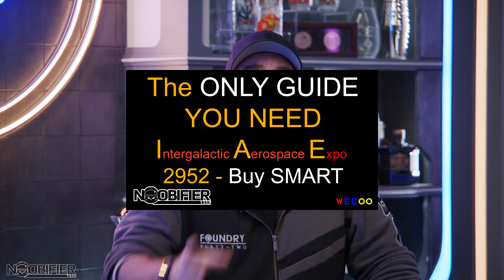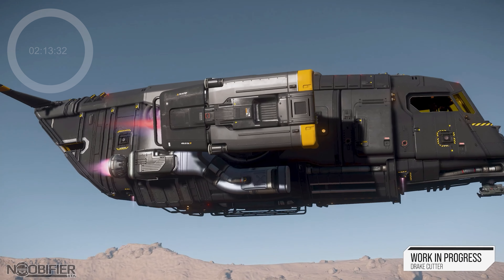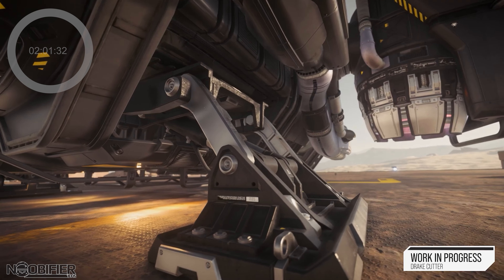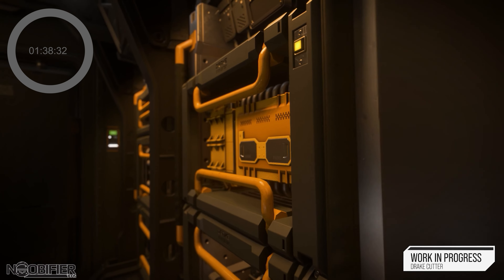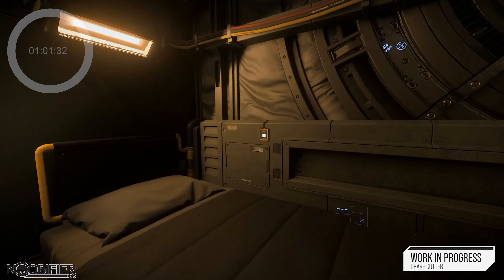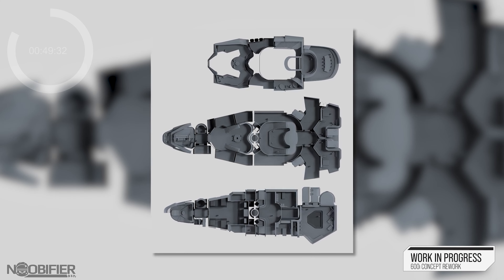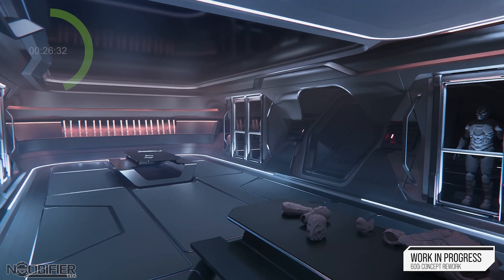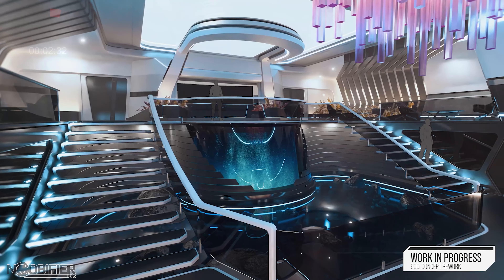Inside the Drake Cutter in 2min33sec